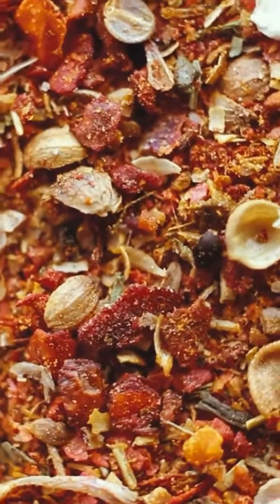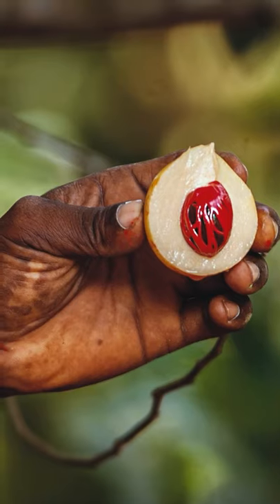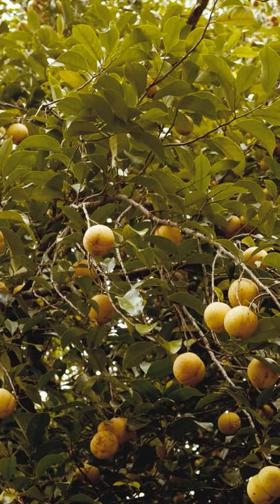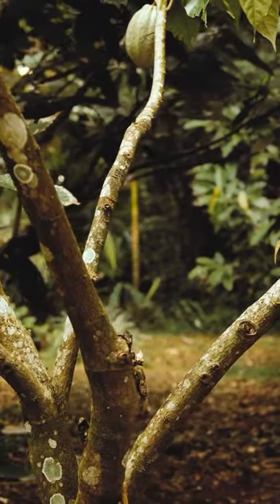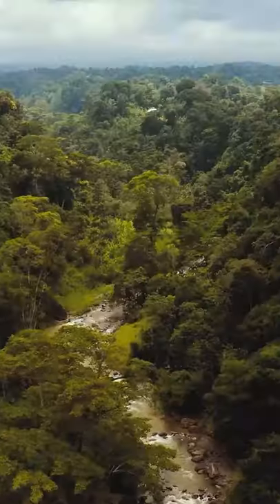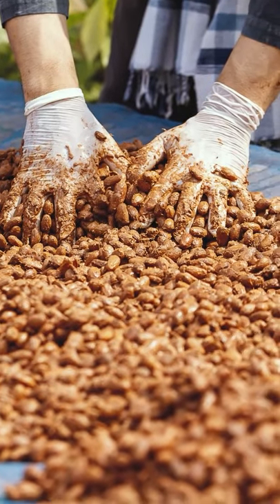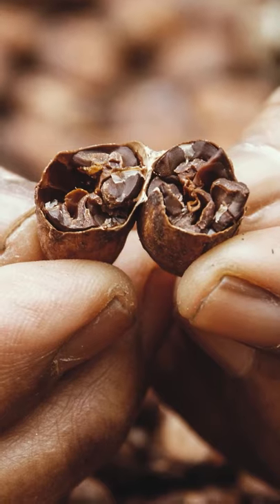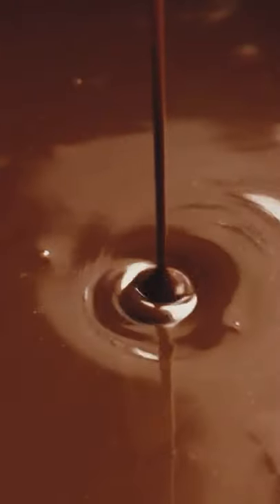Fascinating Facts About Nutmeg